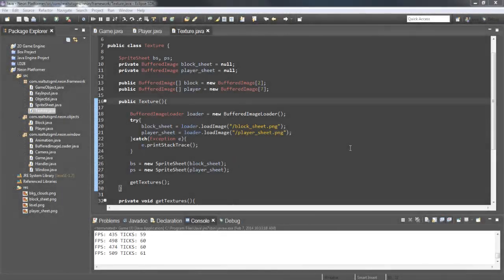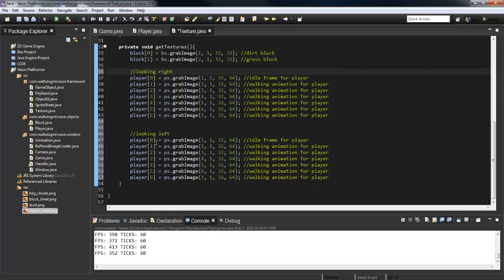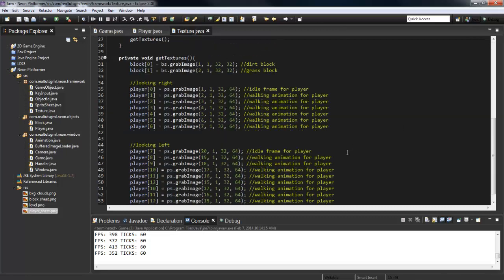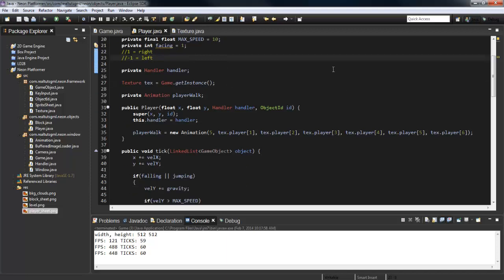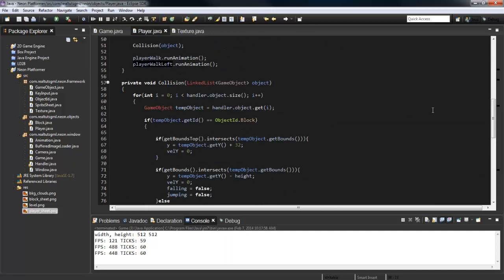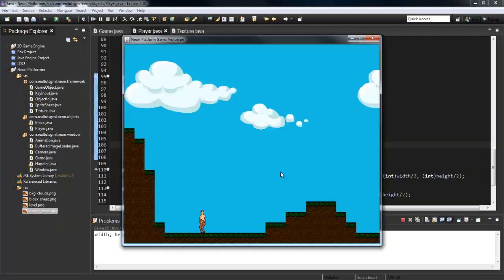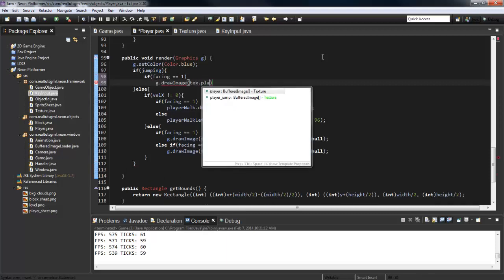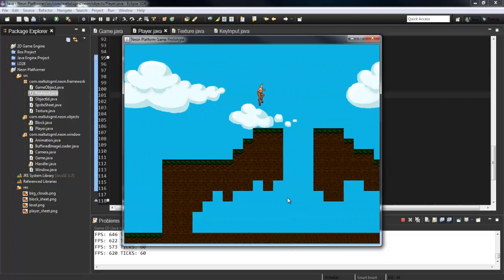Java Game Programming #15 - More on Animations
In this video we finish up our character animations.